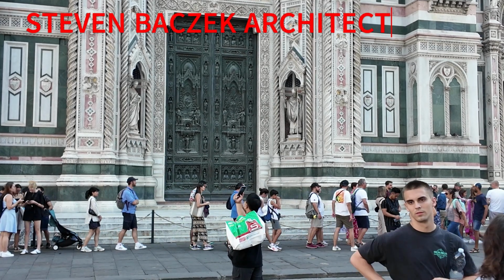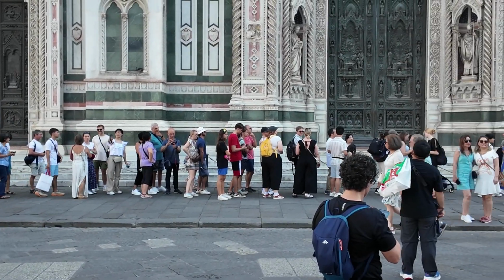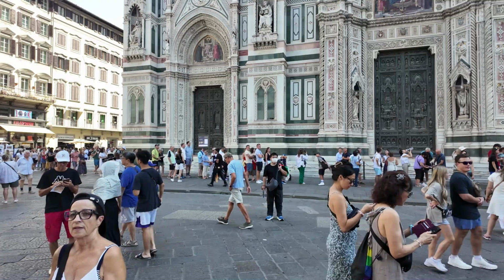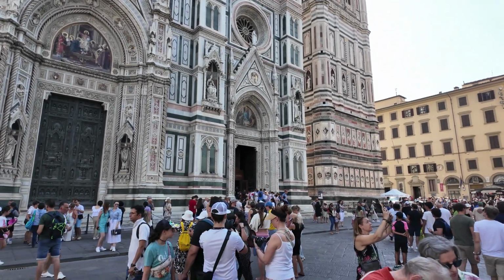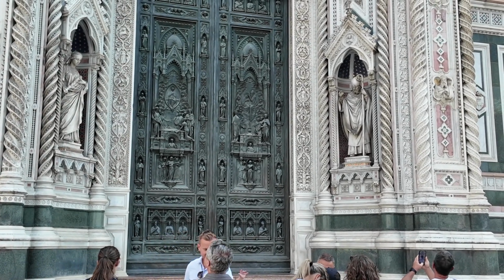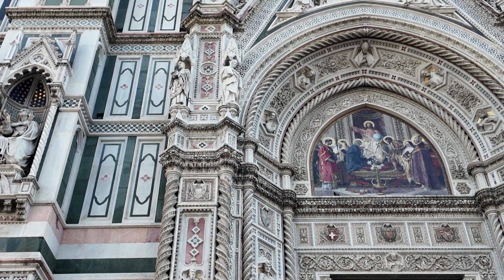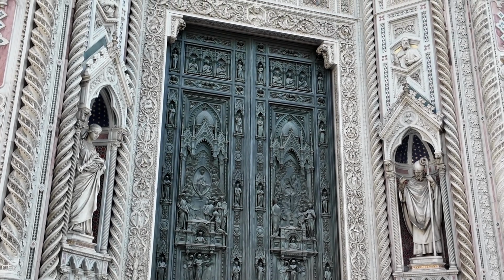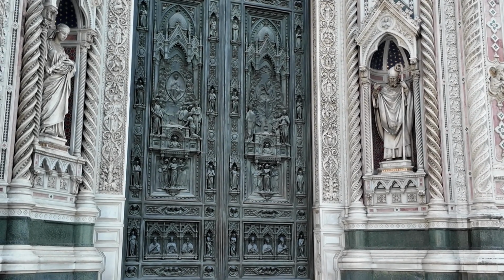These EXTERIOR DETAILS are INCREDIBLE !!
Visiting the Santa Maria del Fiore in Florence Italy - you can't deny how incredible these exterior details are!!